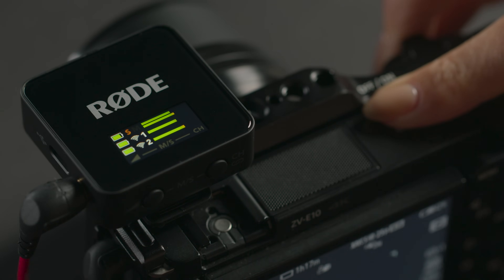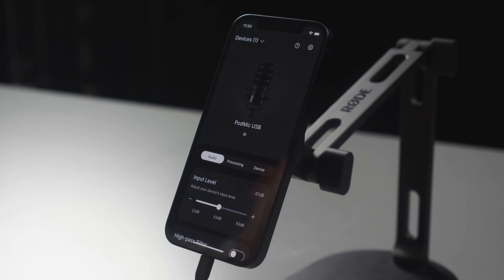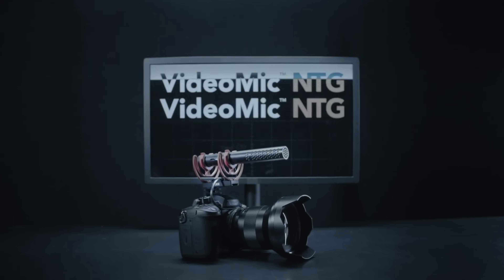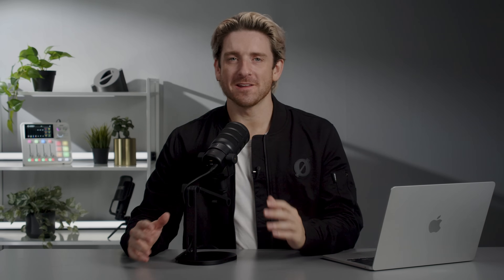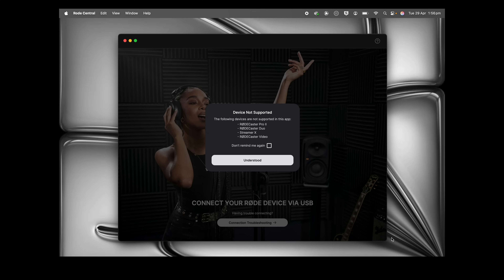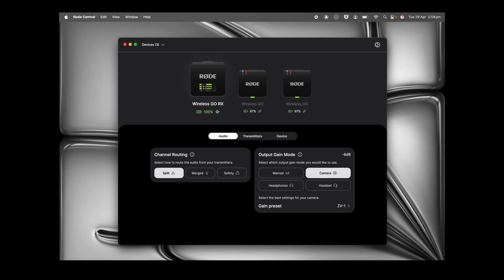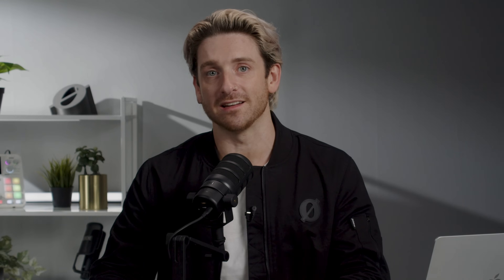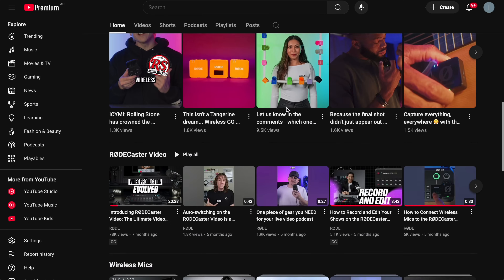RØDE Central Firmware Update: An All-New Look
A new RØDE Central firmware update is here! In this video, Stephen walks you through the refreshed user interface along with the latest features that come with this sleek new look, including the all-new RØDECaster App, completely dedicated to levelling up your workflow with the RØDECaster Video, RØDECaster Pro II or RØDECaster Duo.